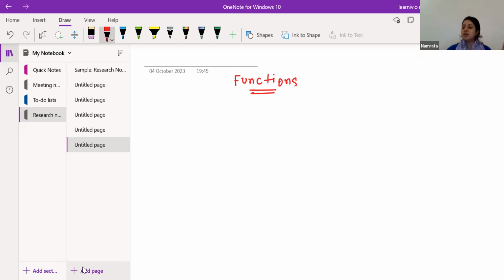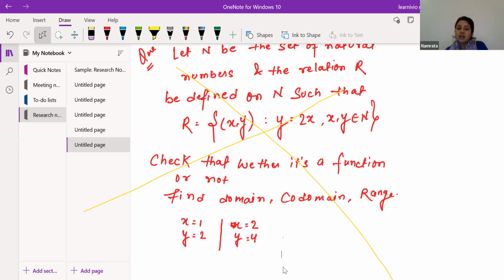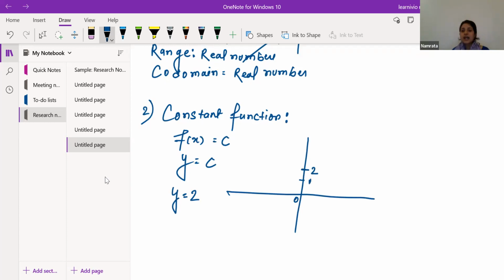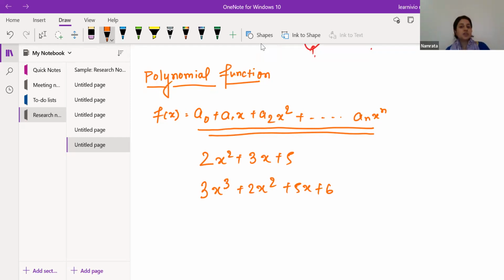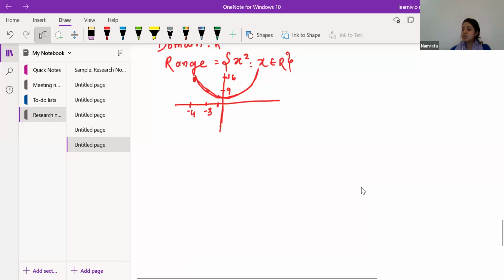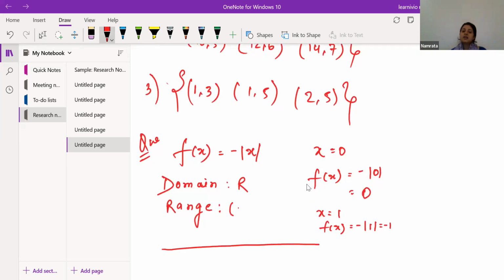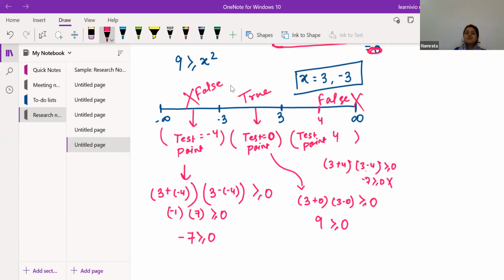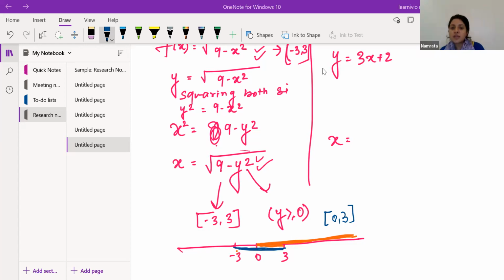Learnivio | Math Lect 11th M2 04-10-2023